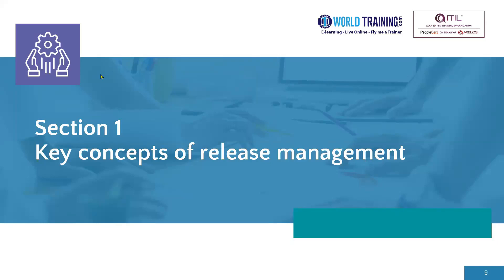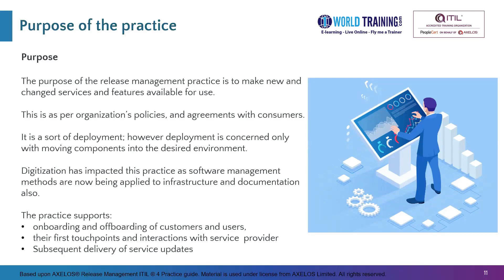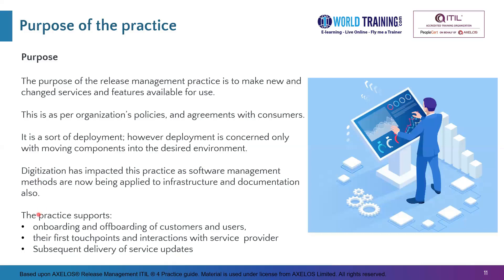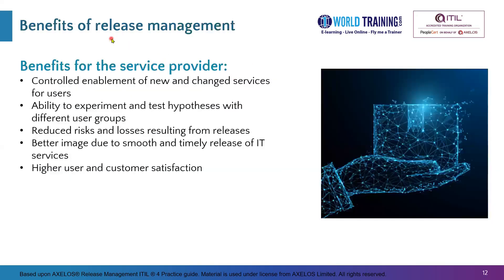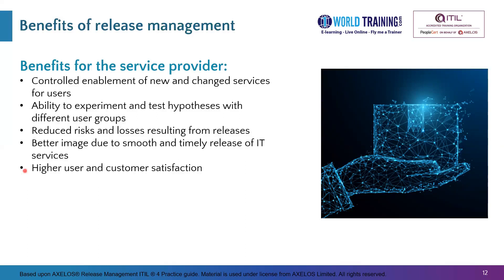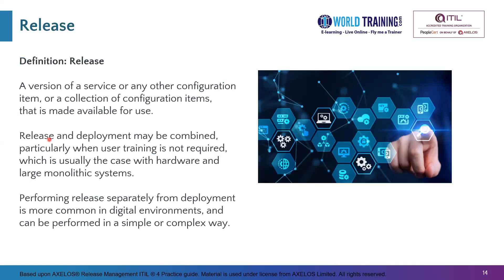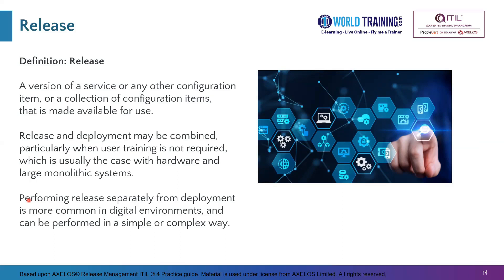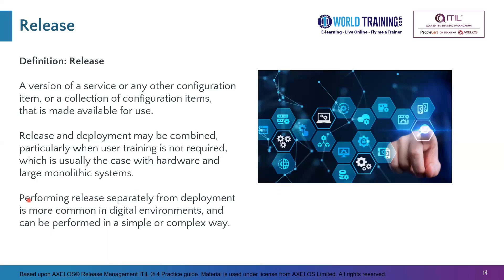Key Concepts of Release Management | Release Management Practice | PeopleCert | 1WorldTraining.com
To enroll in full version of ITIL® 4 Practitioner: Release Management Practice Course or Take your PeopleCert Axelos Exam, please

Course Overview:

The ITIL 4 Practitioner: Release Management practice module is for IT professionals who want to prove and validate their skills in this specific practice area. The individuals can demonstrate their understanding and application of the key concepts, principles, value and challenges of the practice at both strategic and operational levels, maximizing value of the Release Management practice in their everyday work.

This module provides best practice guidance on how to make new and changed services and features available for use in line with the organization’s policies and agreements between the organization and its service consumers.

ITIL 4 Practitioner: Release Management enables professionals to:

Establish and maintain effective approaches to the release of services and service components across the organization
Ensure effective release of services and service components in the context of the organization’s value streams and service relationships
Reduce risks and losses resulting from releases
Measure, assess and develop the Release Management practice capability in your organization by using the ITIL Maturity Model
Exam vouchers for AXELOS Certifications incorporate the corresponding eBook. The eBook acts as a valuable source for candidates in their day-to-day work, long after their exam has finished. It becomes available in the candidate’s PeopleCert account upon exam purchase and includes several features like annotation, highlighting, etc.

Example: Even if the ITIL® 4 Foundation certificate is expired, has a due renewal date (for instance 1st July 2023), the ITIL® 4 Foundation is still considered a valid prerequisite and will be extended to the renewal date of ITIL® 4 Practitioner: Release Management, after successful acquisition of the latter.

Certification: On Passing Exam you become, ITIL® 4 Practitioner: Release Management.